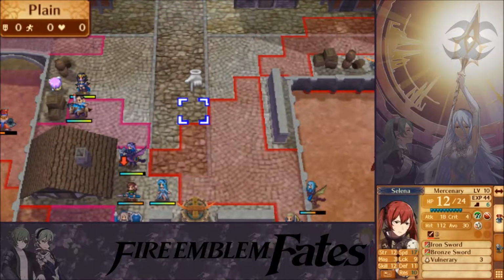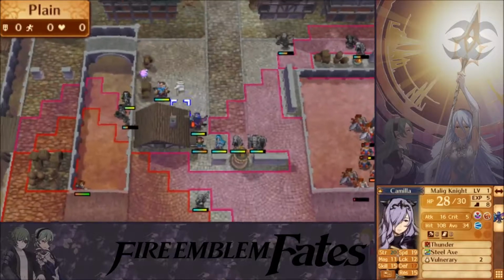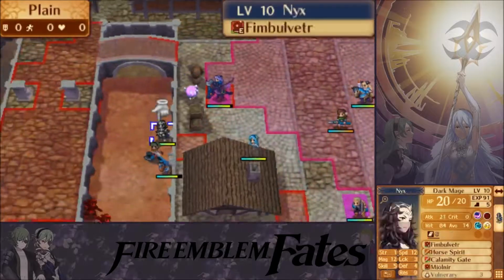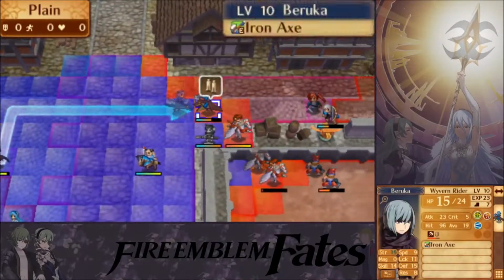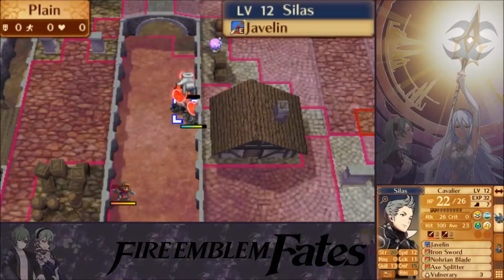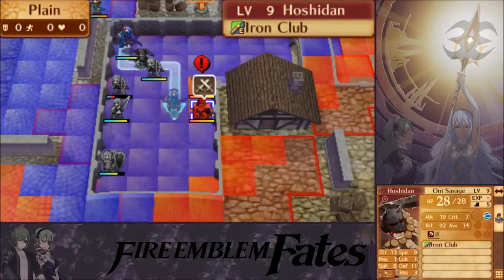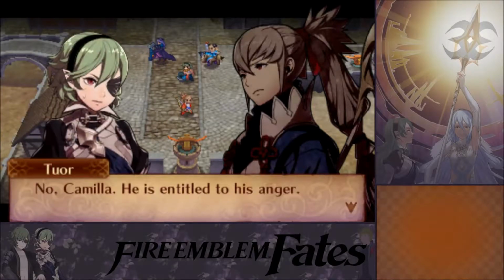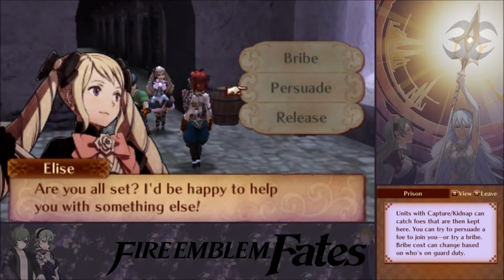Let's Play Fire Emblem Fates - Conquest - Part 020 - Eboncloak ''55 LP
Hello and welcome to Let's Play Fire Emblem Fates: Conquest!
First up was Birthright (Blind), now we are playing trough Conquest and then we will be playing Revelation.

I own a copy of the Fire Emblem Fates Special Edition and thus can play all three paths using my 3DS Capture Card.

I played Birthright (Blind) on Hard Casual,
Conquest and Revelations are and will be played on Hard Classic however.